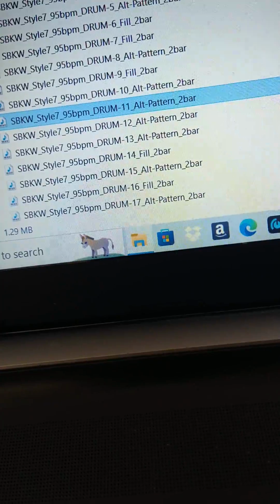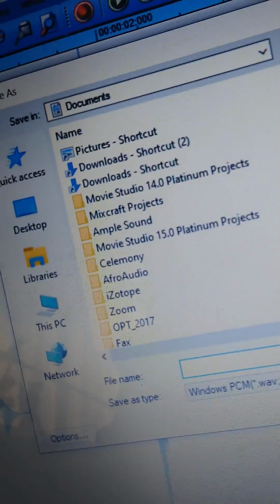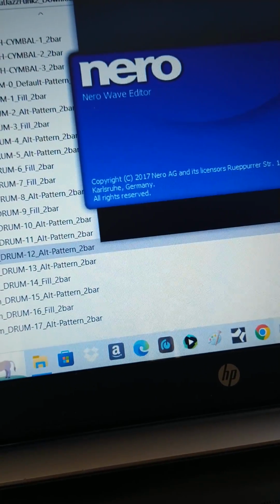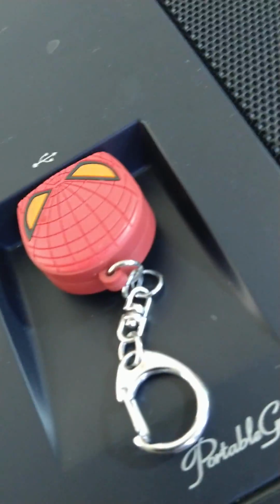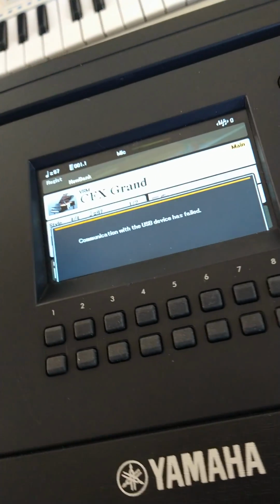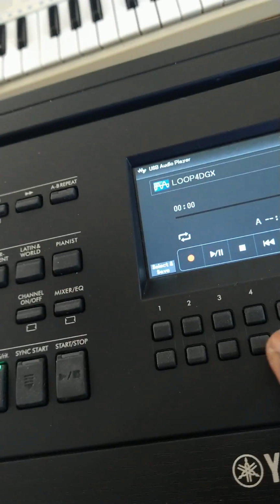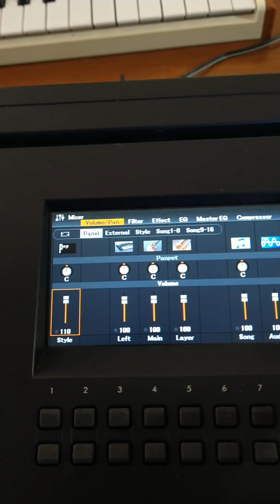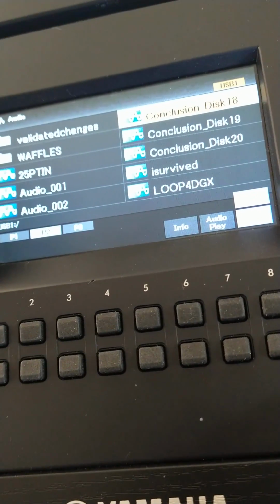Yamaha DGX 670 - Can't Play WAV - BAD USB DRIVE Issues - What to Do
Unleash the Jazz Band Within Your DGX-670!

Take your Yamaha DGX-670 on a swingin' adventure through the world of jazz! In this video, we'll delve into the keyboard's incredible big band capabilities, showcasing its ability to create lush soundscapes perfect for classic jazz, smooth bossa nova, and dynamic instrumentals.

Get ready for:

Toe-tapping Big Band: Hear the DGX-670 come alive with driving drums, soaring brass sections, and walking bass lines.
Soothing Bossa Nova: Craft a laid-back atmosphere with the keyboard's warm textures and gentle rhythms.
Expressive Instrumentals: Explore the DGX-670's diverse sound palette to create your own unique jazz masterpieces.
Whether you're a seasoned jazz enthusiast or just starting your exploration of the genre, this video will inspire you to unlock the full potential of your DGX-670.

Hit play and let the jazz flow!